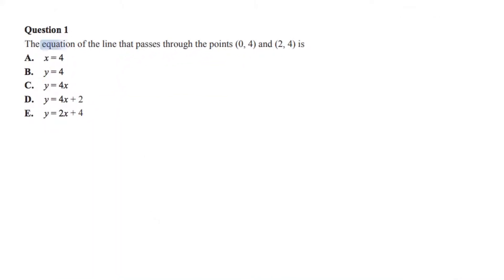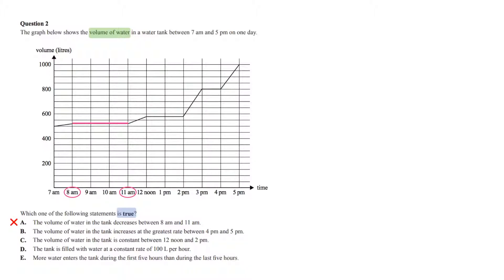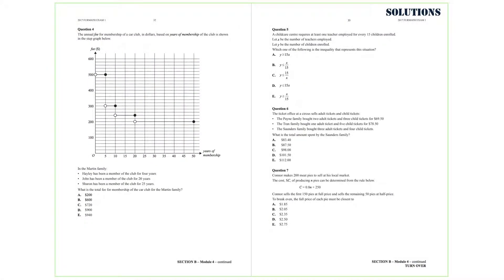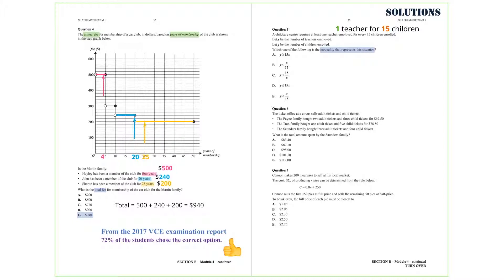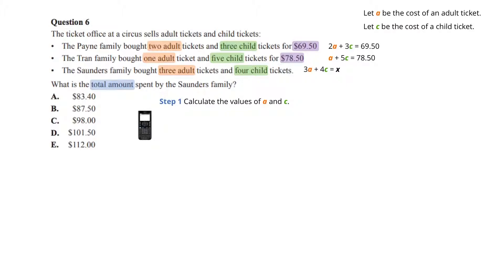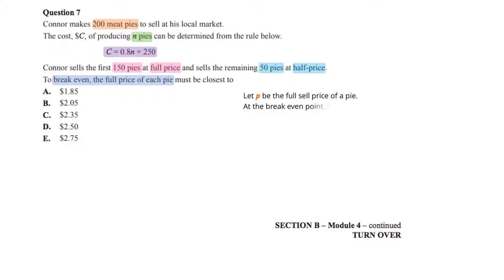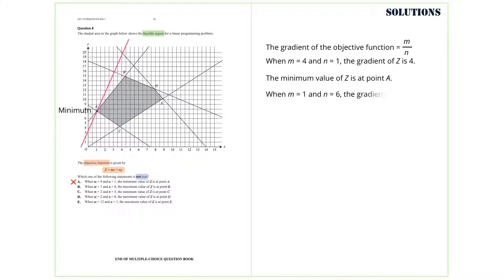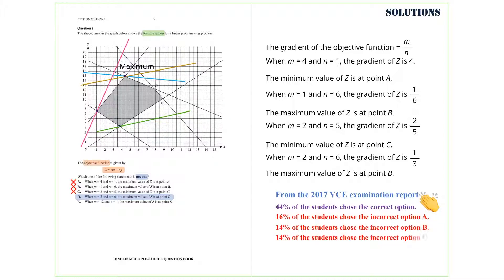FM VCAA 2017 Exam 1 Module 4 Graphs and relations - Solutions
Detailed solutions to the VCAA 2017 FM Exam 1 MODULE 3 Geometry and measurement Questions 1-8